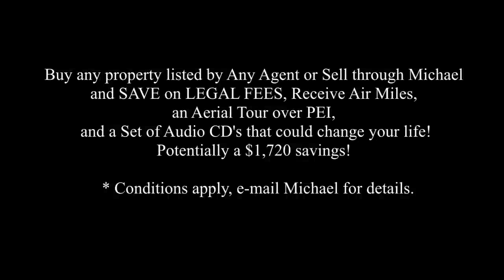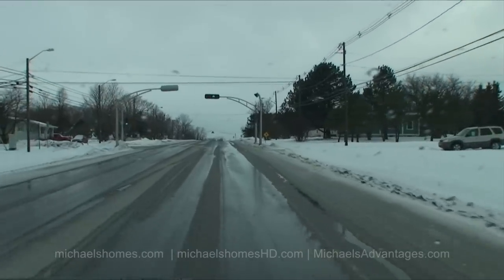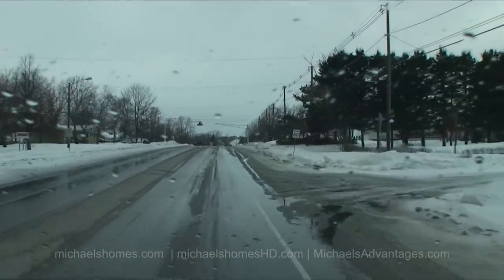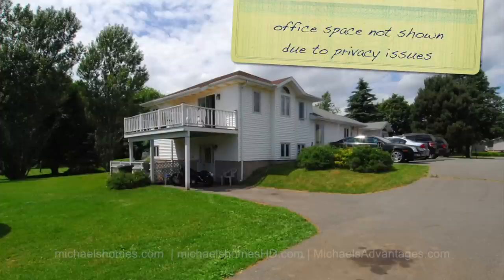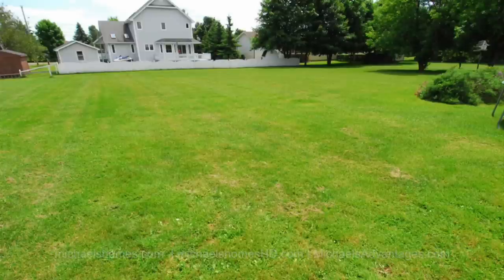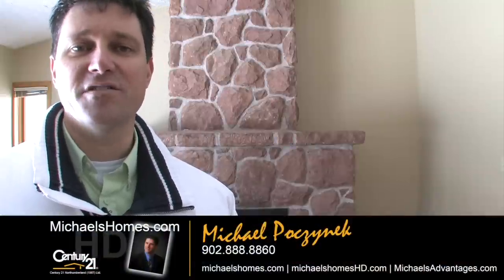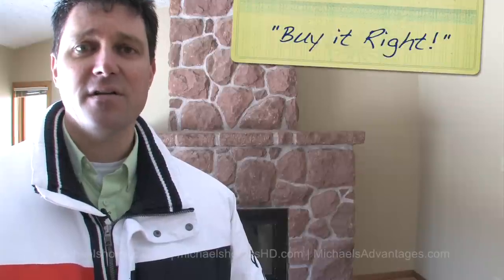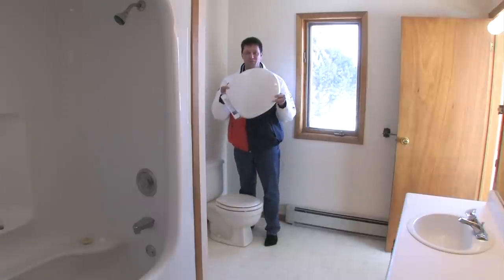(SOLD)Summerside 740 Water St. E. Prince Edward Island PEI Office/Home For Sale W. of Charlottetown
SOLD!  4/26/12.
| Call Toll Free 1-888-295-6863 or direct (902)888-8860.
The property is zoned RES and presently used as a res/law office. Professionally decorated. Without hesitation once of the most prestigious locations for combination available today. Prime Water Street location. Many possibilities. GST applicable.
In Summerside, near Kensington, Bedeque, Miscouche, Linkletter, Travellers Rest, St. Eleanors, Sherbrooke, and Ross Corner.  West of Charlottetown, Prince Edward Island.
This video was done by Michael Poczynek from Century 21 Northumberland in Summerside, Prince Edward Island, Canada.
Camera used was a Canon XH-A1s and/or a Sony HDR-HC7.  Edited via Final Cut Pro X on an Apple iMac.